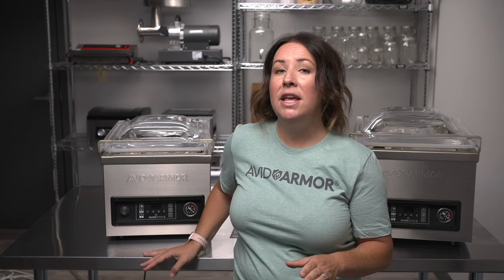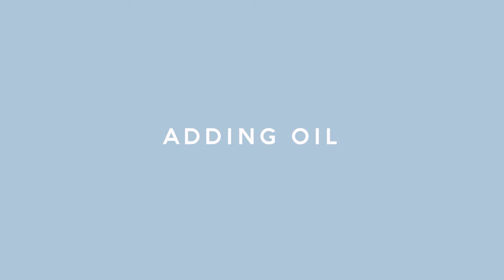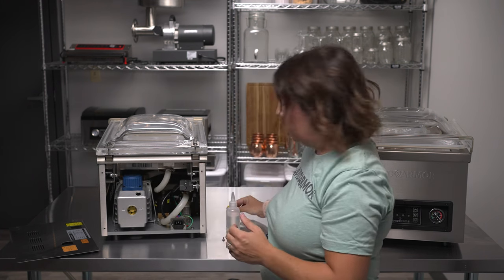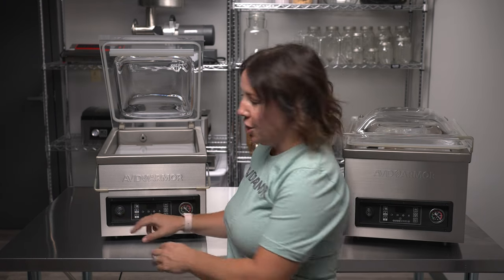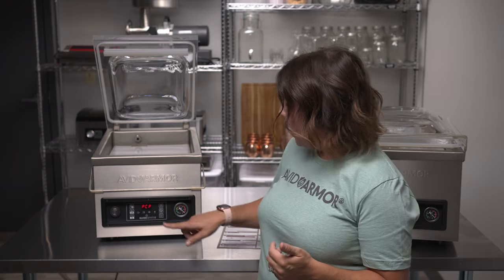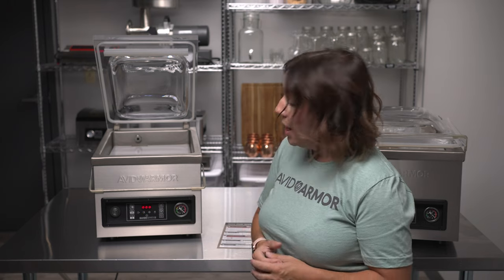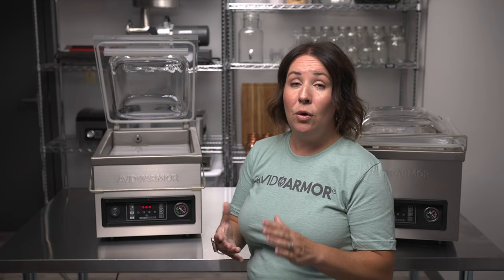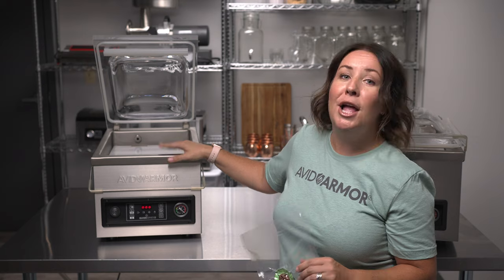Getting Started with Your New Guide Series Chamber Vacuum Sealer | Avid Armor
How to setup your Avid Armor Guide Series GS41 or GS53 oil pump chamber vacuum sealer before your first use. In this video we'll go through what's included, how to add oil, running the pump conditioning program, adjusting vac and seal time settings, and running a test cycle.